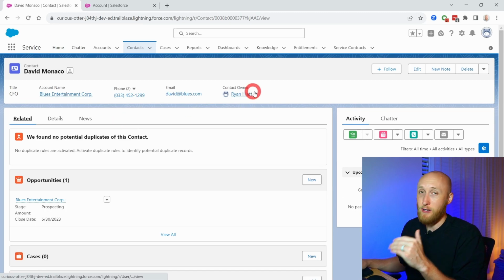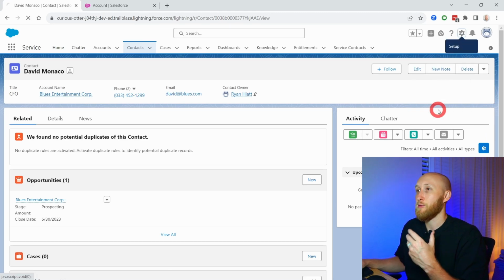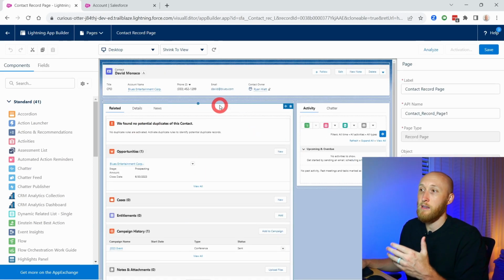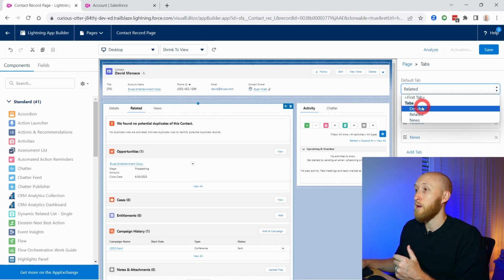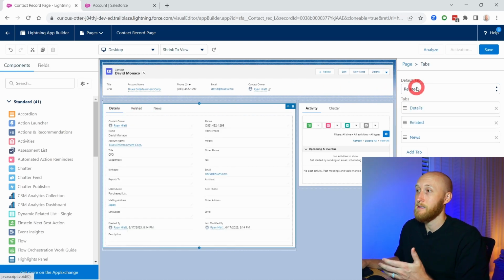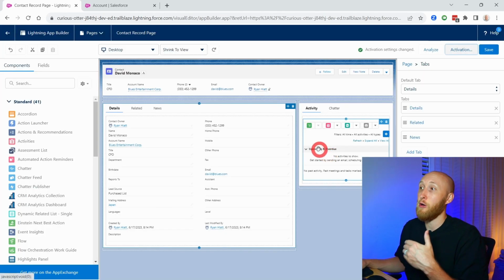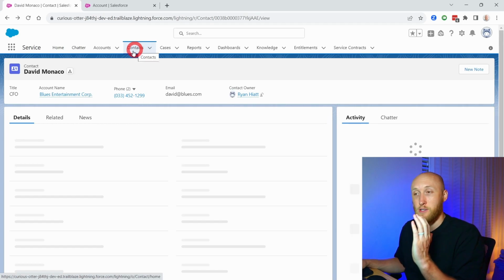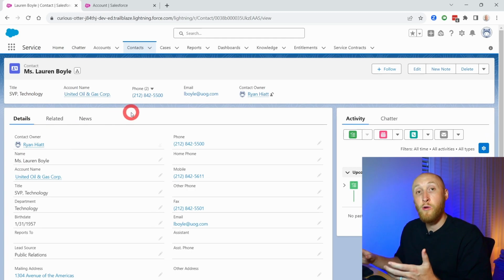How To Update Salesforce Default Record Tab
In this tutorial, we'll walk you through the process of updating the default tab on a Salesforce record page. Customizing the default tab helps streamline your workflow and ensures you have quick access to the information you need. Whether you're an experienced Salesforce user or just getting started, this step-by-step guide will make the process easy and straightforward.